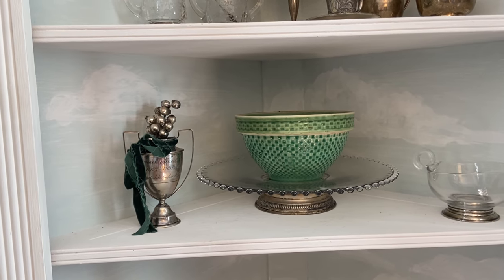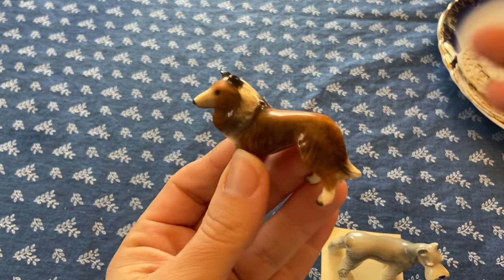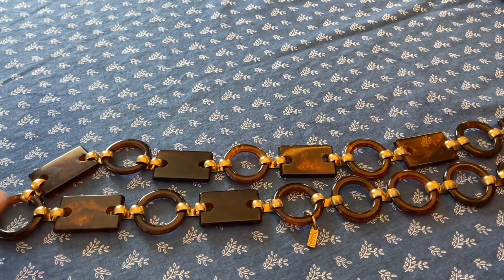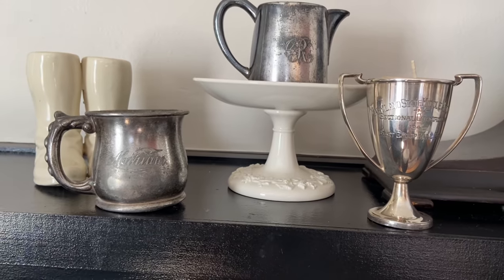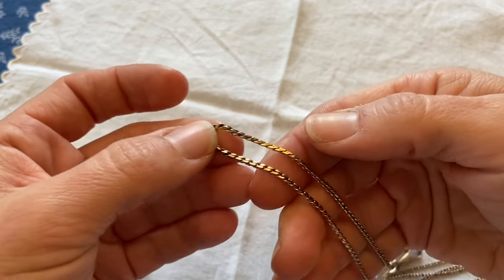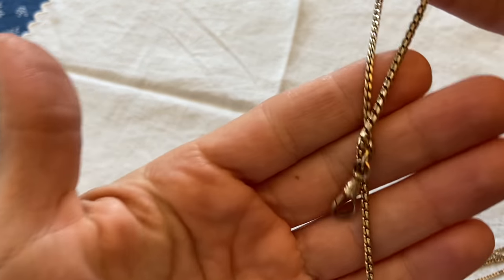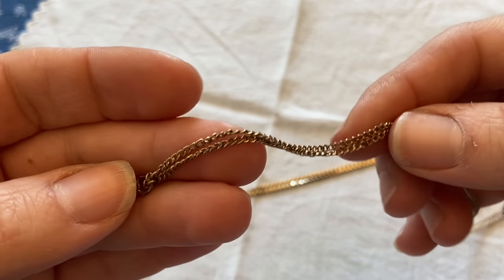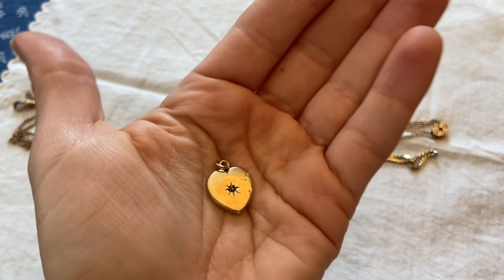Thrifted Antiques and Victorian Jewelry Haul